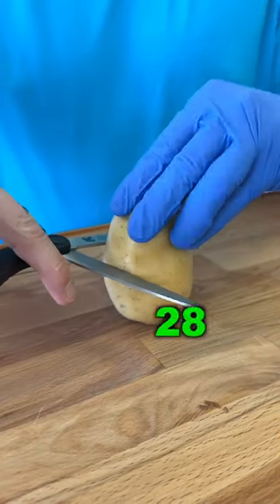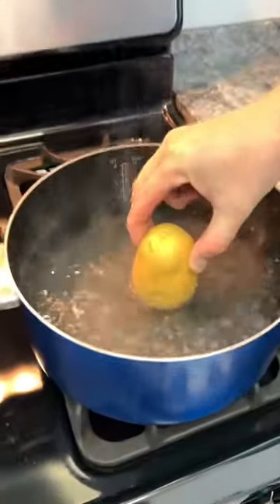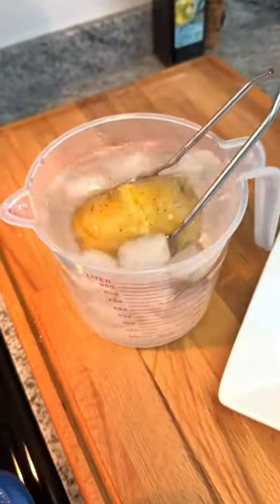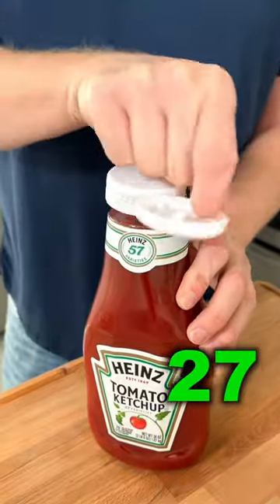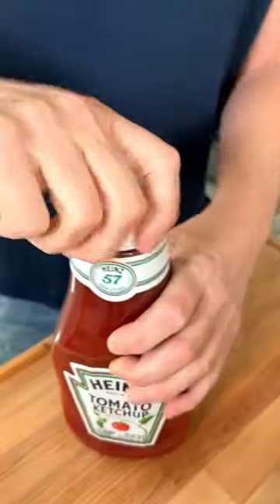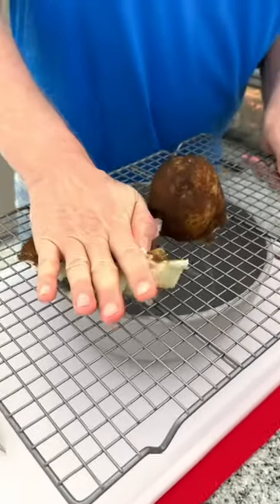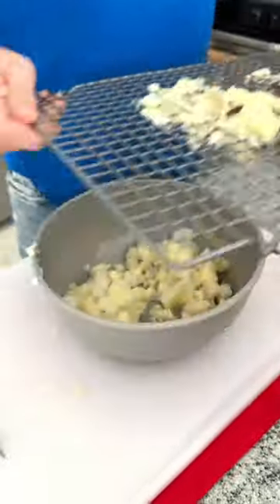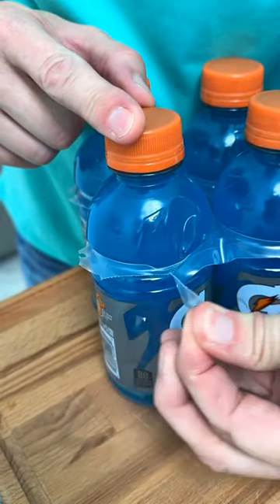Top 50 easy life hacks for everyday life